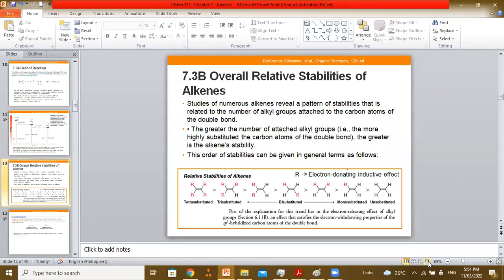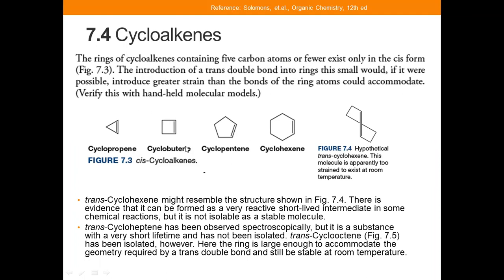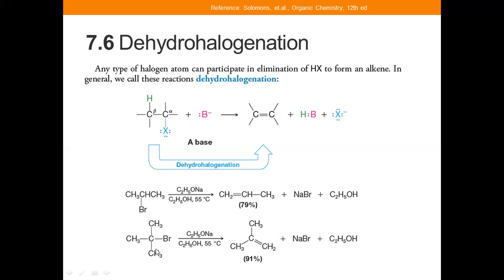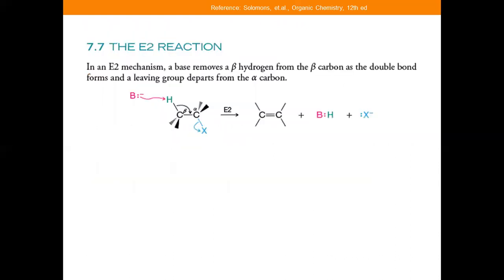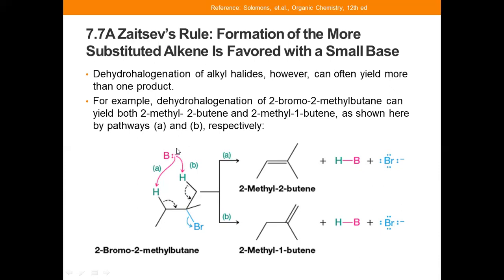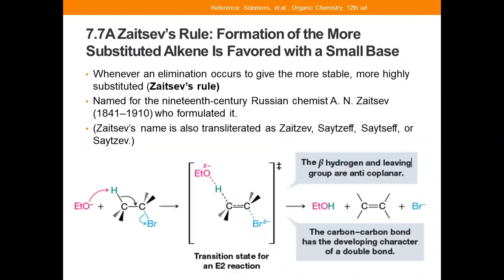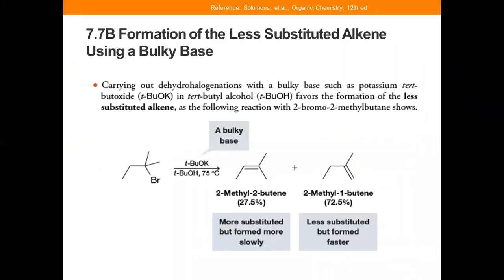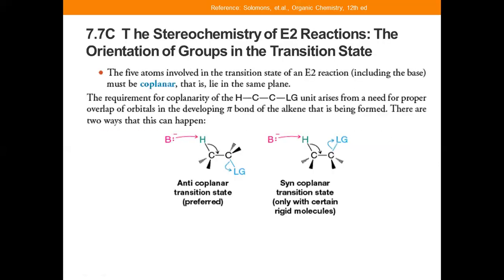Chem 131 Chapter 7-Lecture 1 (Part 2) 7.3 -7. 5